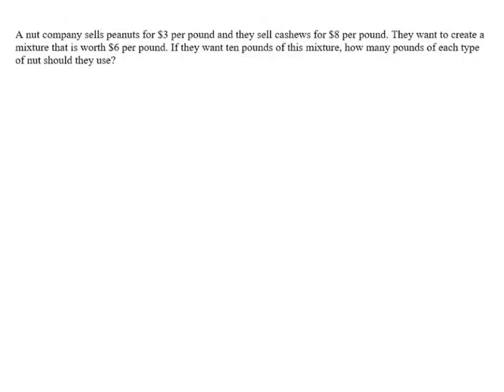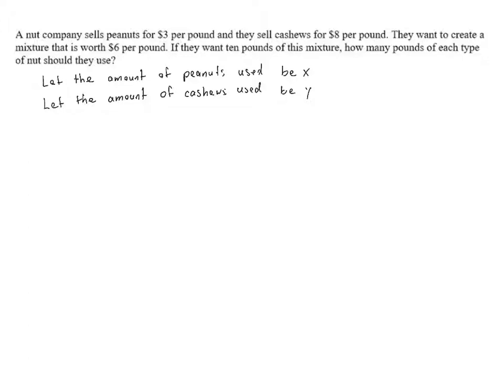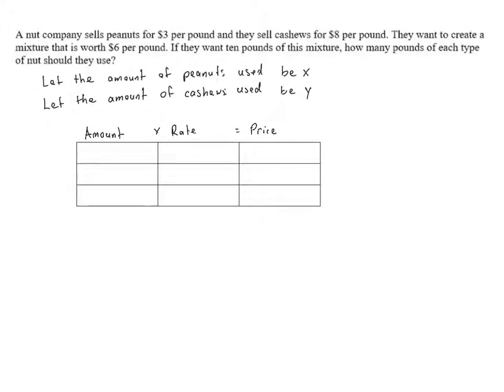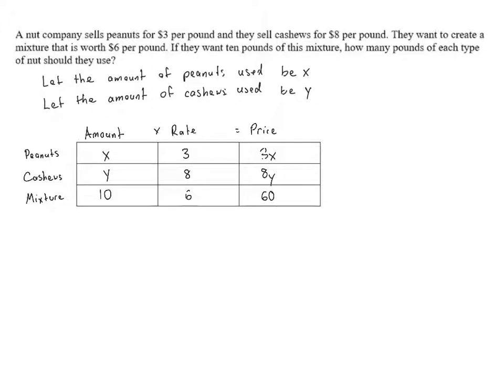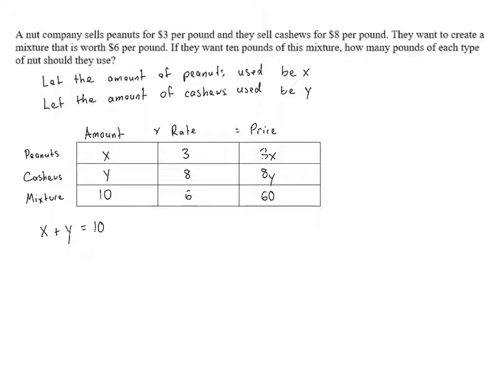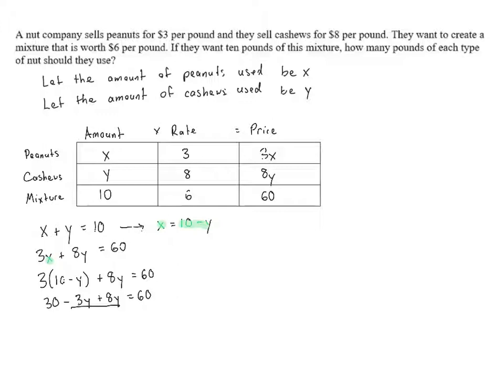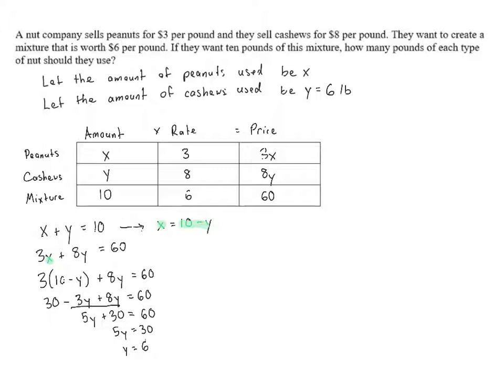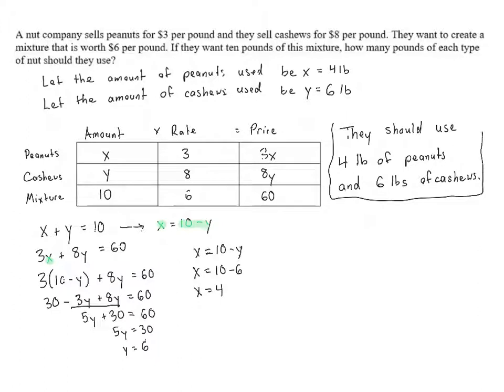Mixture Problems - Problem 4